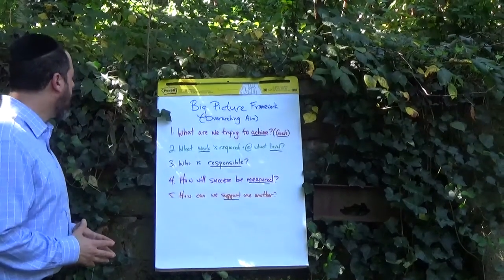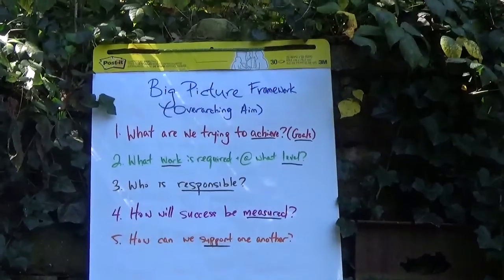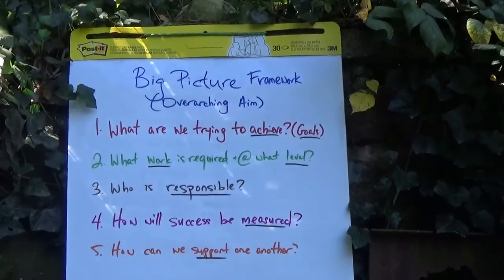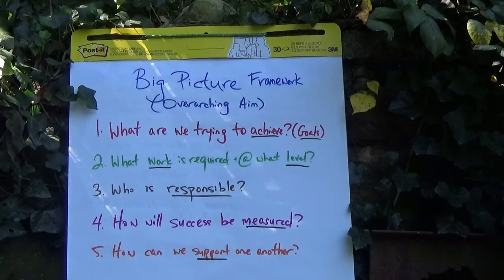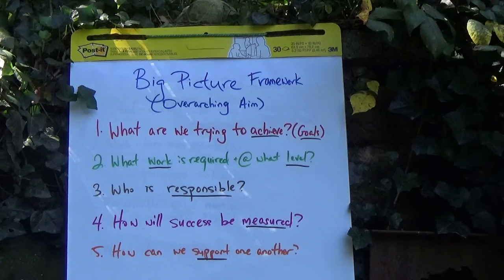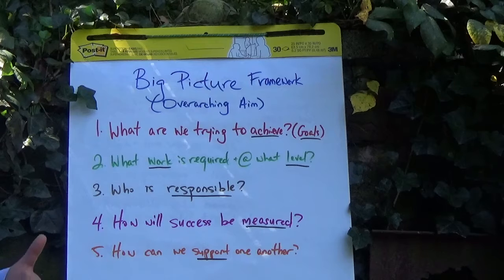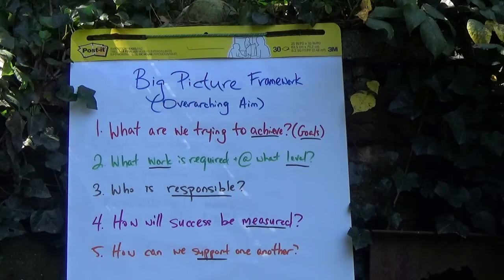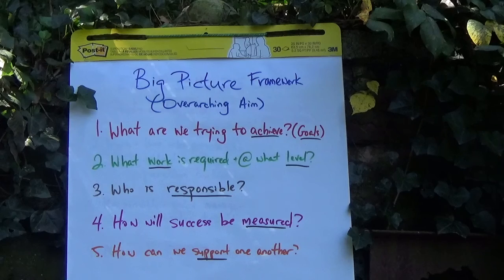Using the Big Picture Framework to Set the Stage for SMART Goal Setting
Before we can set effective goals, we need to know what our big objectives are. This video offers a useful framework for thinking about what it is that we want to achieve so that we can get specific and get things done.